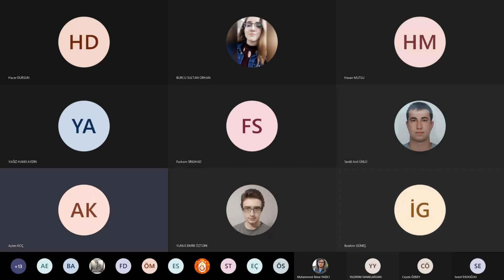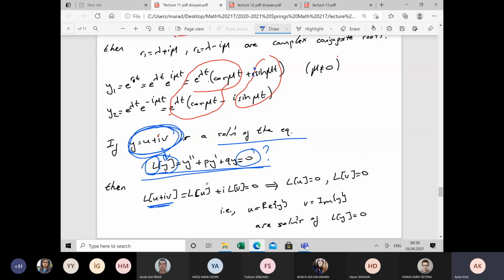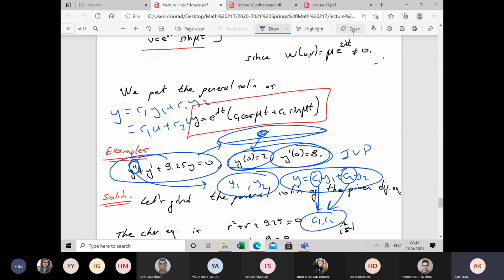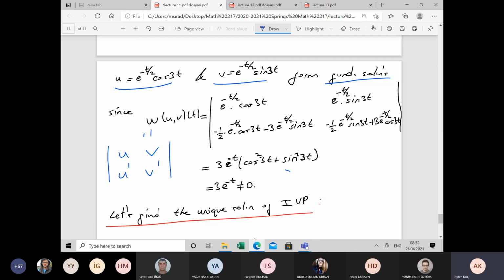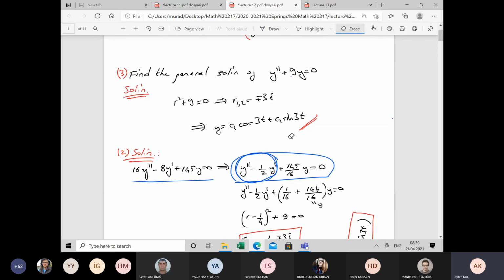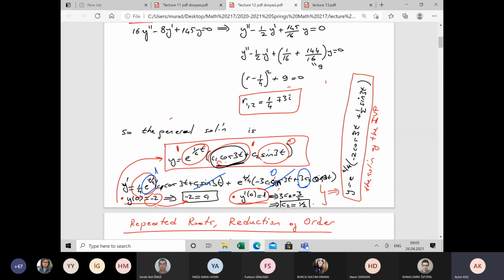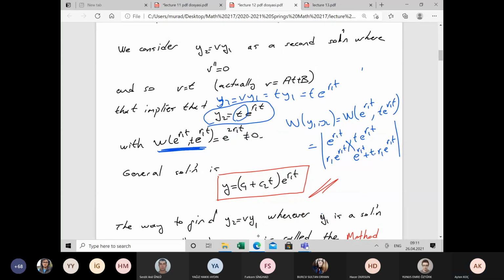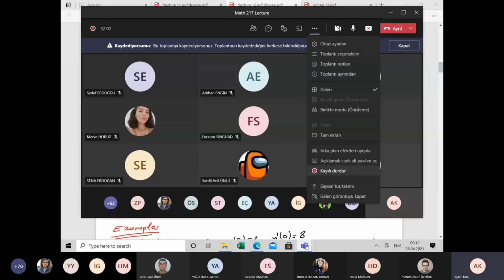MATH217 - 24. Ders 1. Part (26.04.2021)